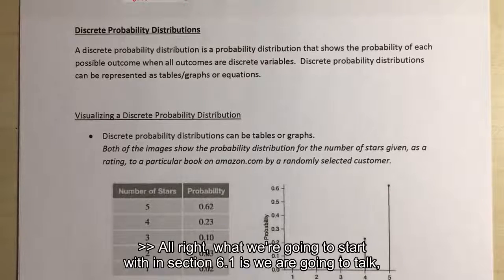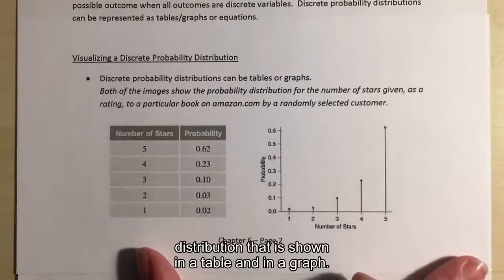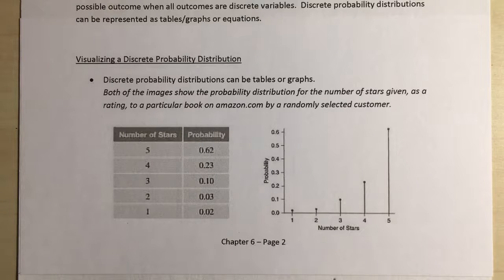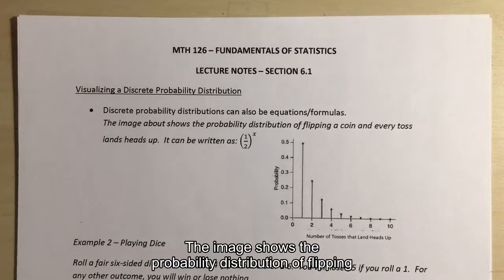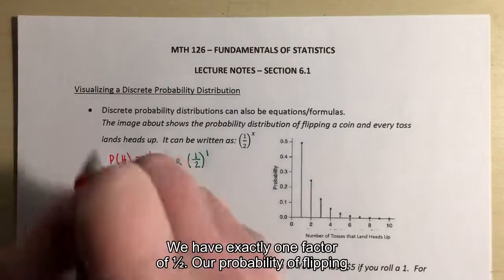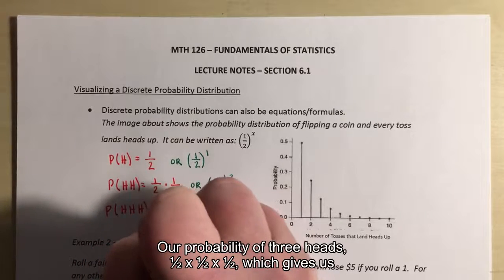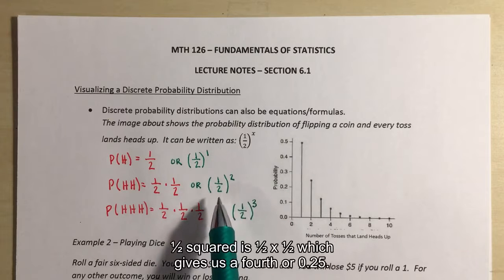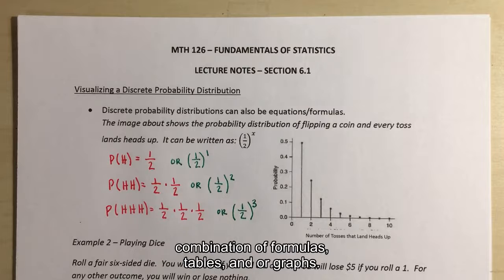Math 126 Section 6.1: Probability Dist. are Models of Random Experiments - Discrete Dist. OPEN CAP